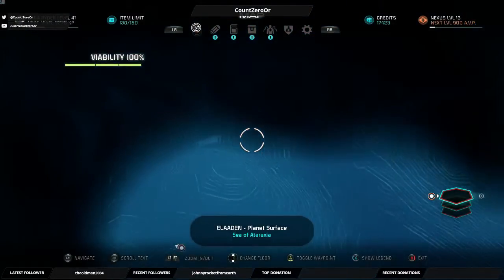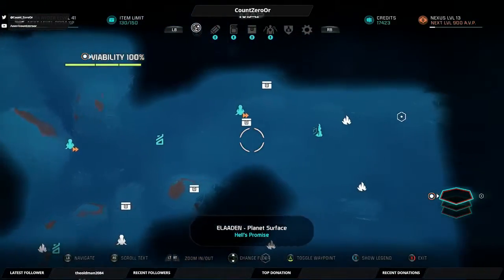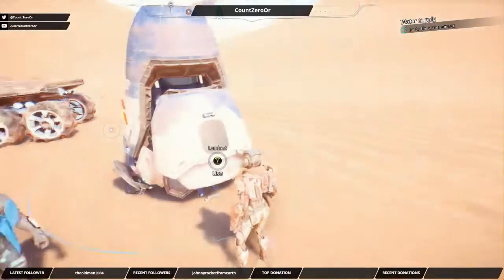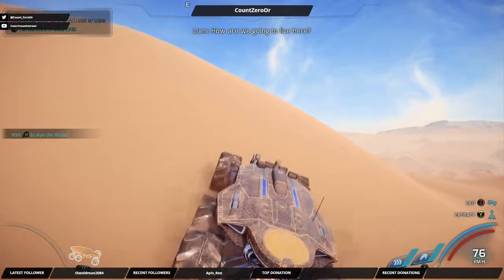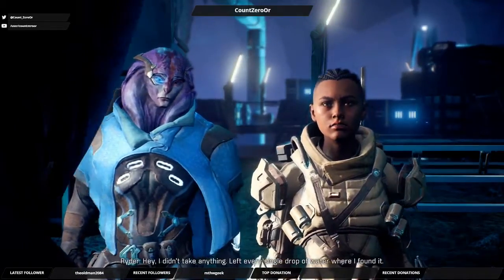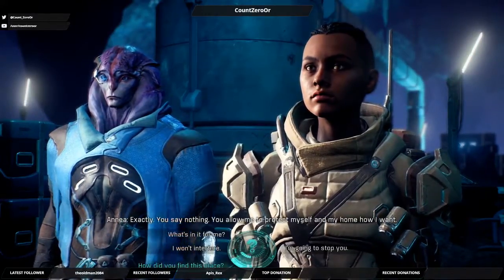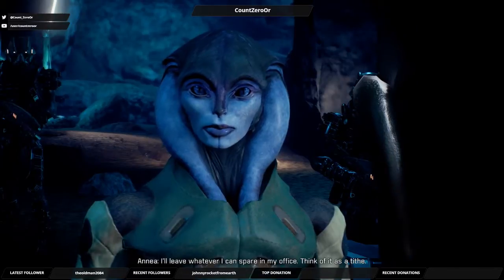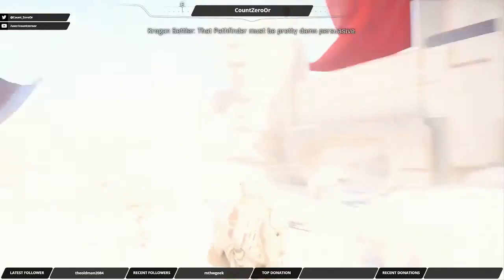Let's Play Mass Effect Andromeda: Part 85 - To Tame A Land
We get the colony set up on Elaadin.